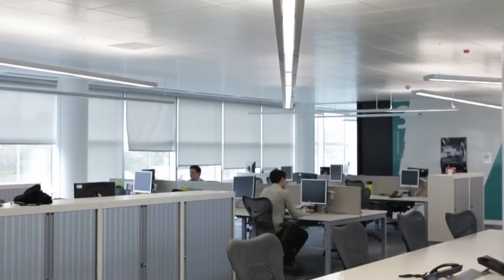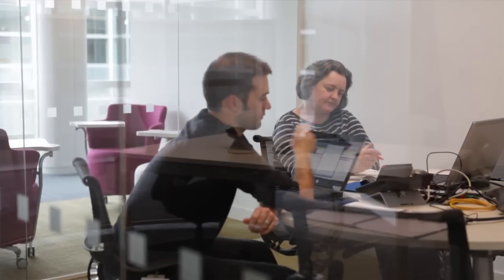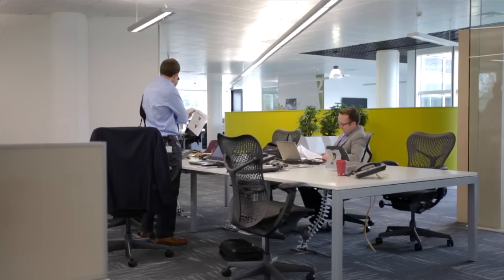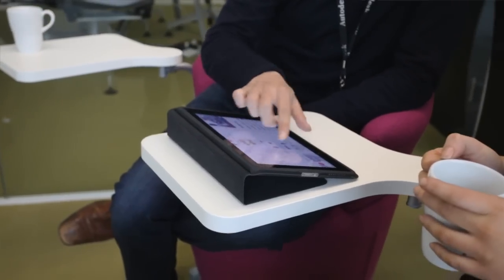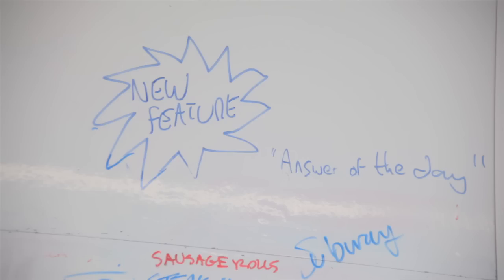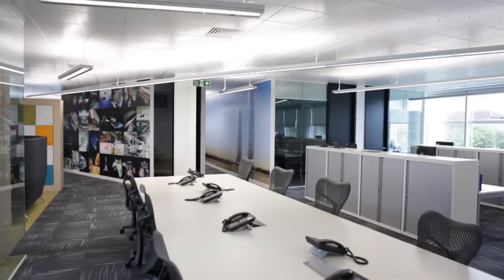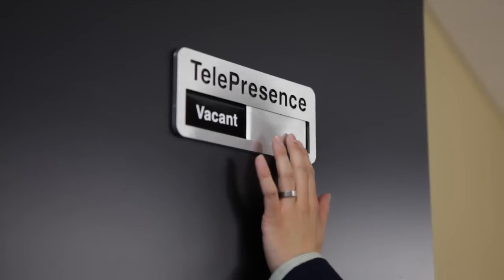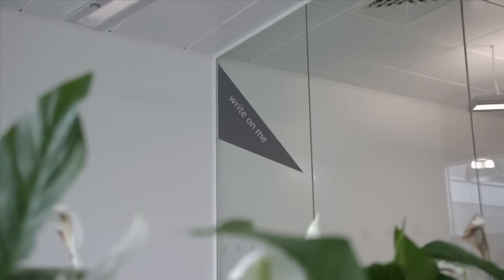Office Design of the Future for Autodesk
Get great office design ideas by having a look at Autodesk's new office, designed by Morgan Lovell Highlighting new ways of working, agile working, flexible working and mobile workforce. See shots of open plan, creative meeting spaces, movable walls, ad hoc meeting spaces, cafes, teleconferencing and open plan.